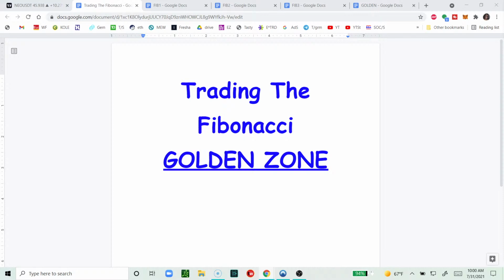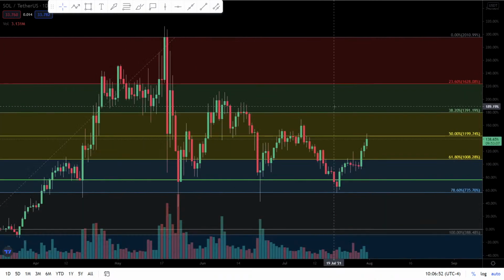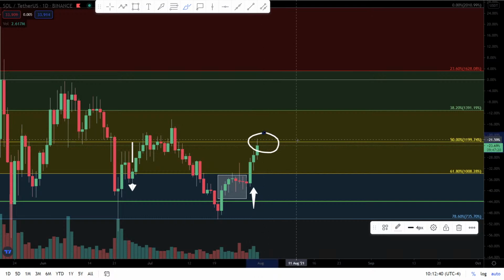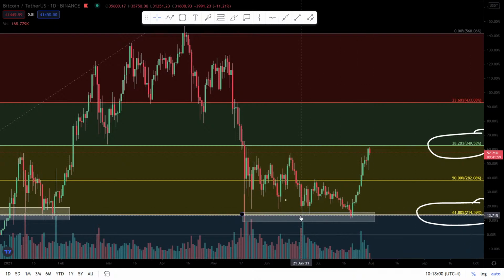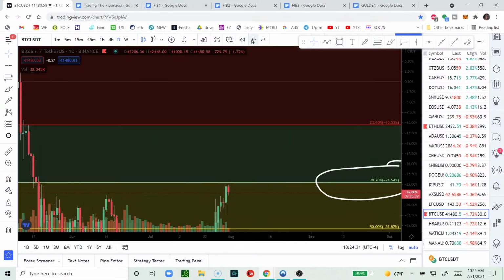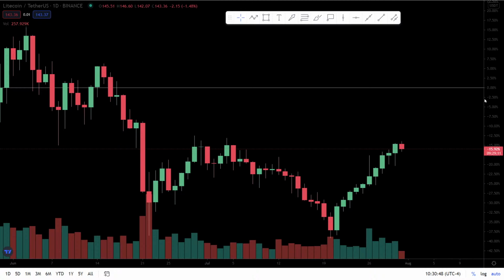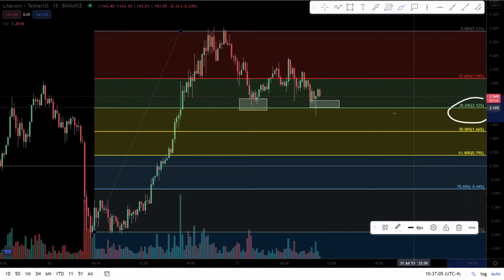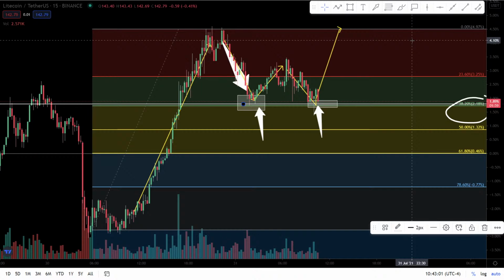Trading The Fibonacci GOLDEN ZONE For Consistent Profit!!!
Increase your win-loss ratio exponentially when you trade WITH and not AGAINST
 The FIBONACCI GOLDEN ZONE. Most traders will use Fibonacci retracements at some point in their trading career. Some will use it just some of the time, while others will apply it regularly. But no matter how often you use this tool, what's most important is you use it correctly every time.